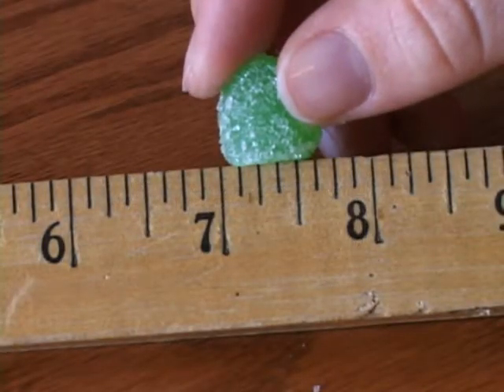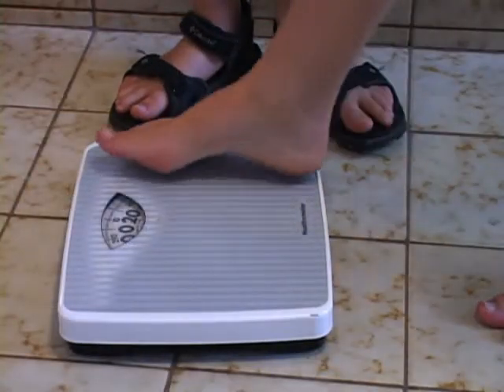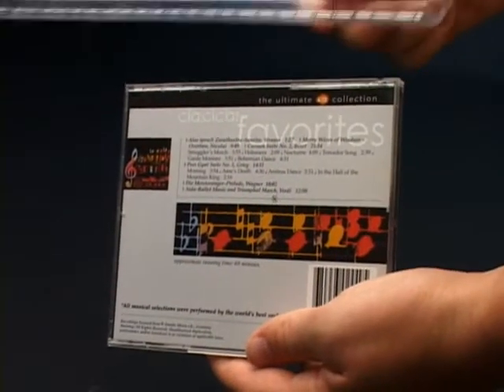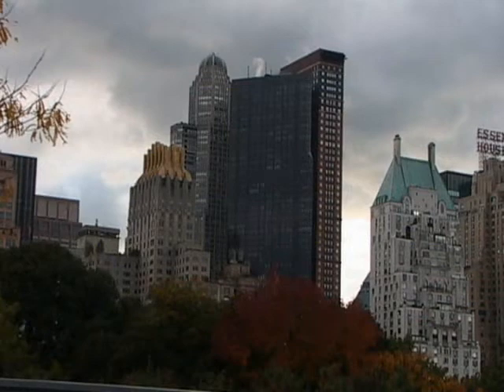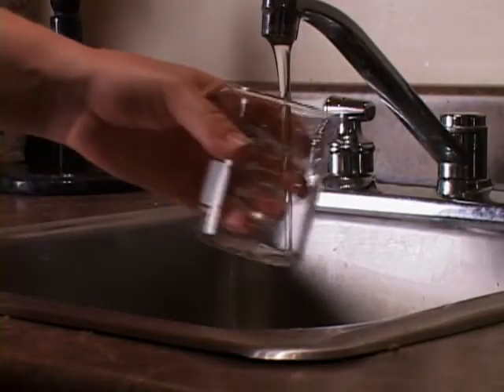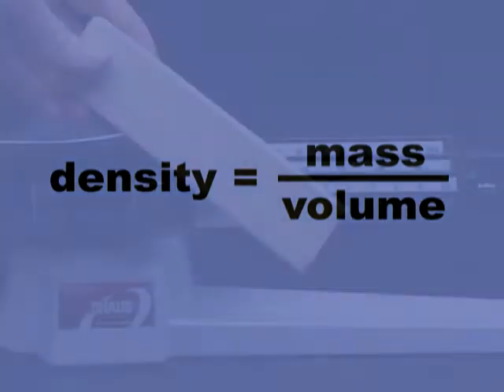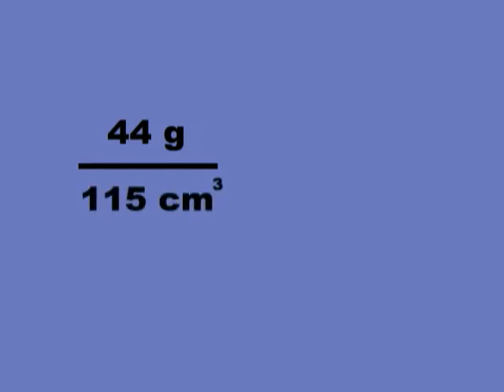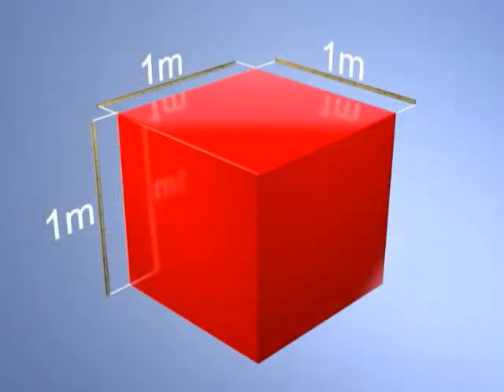Metric Mass and Volume